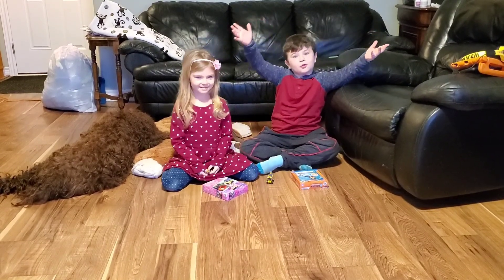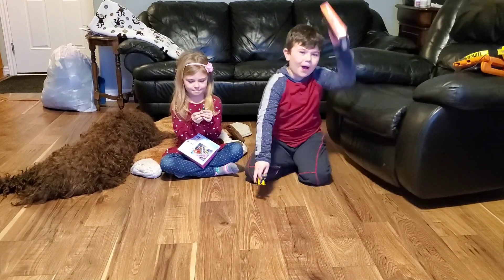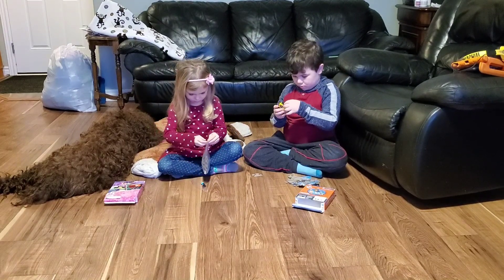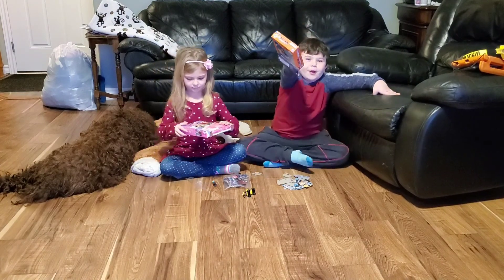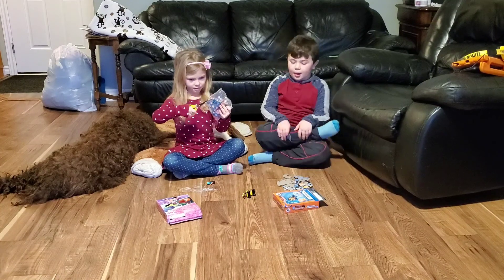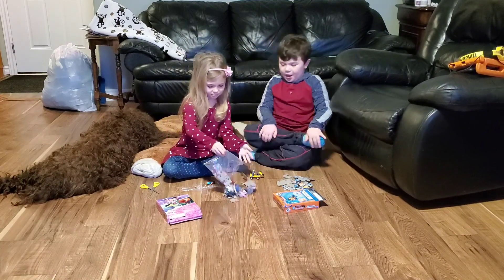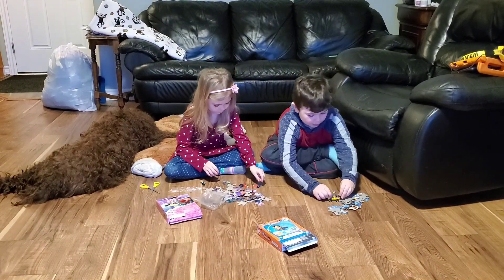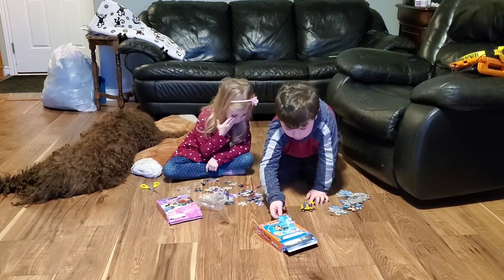Puzzling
The super imagination twins build puzzles